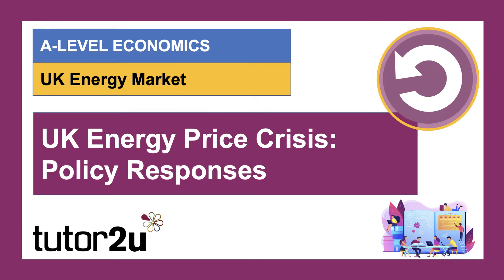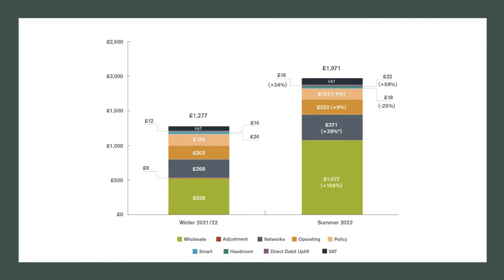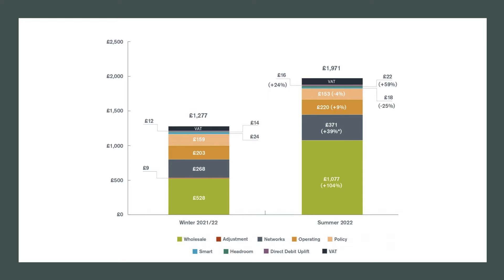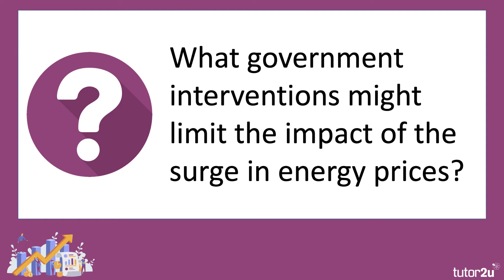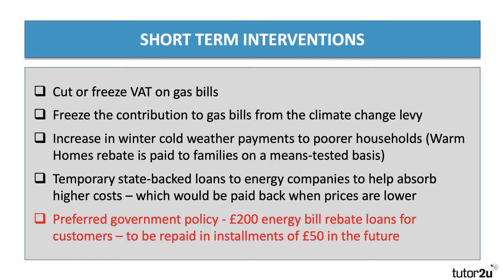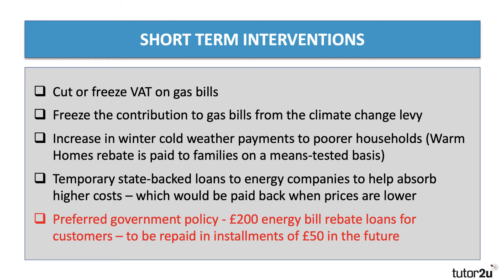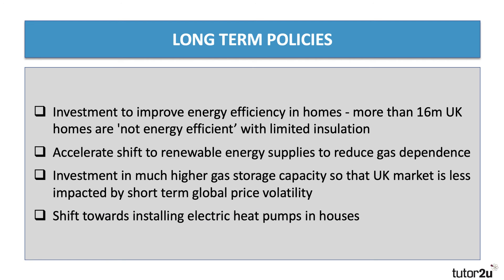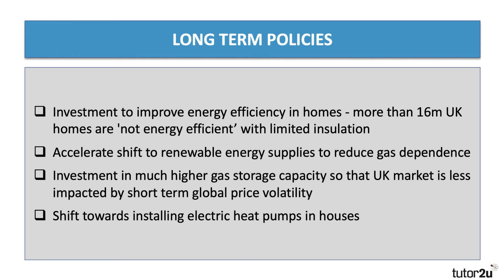2022 Exams - UK Energy Price Crisis: Policy Responses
​In this second video on the UK energy market, we look at short term policy responses to address the surge in gas prices.